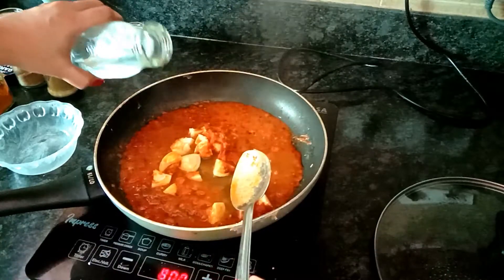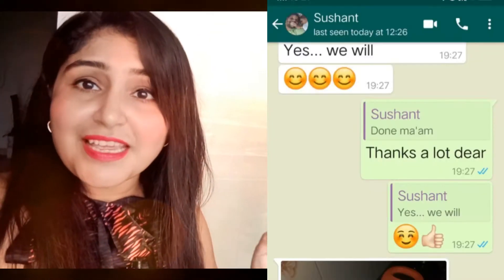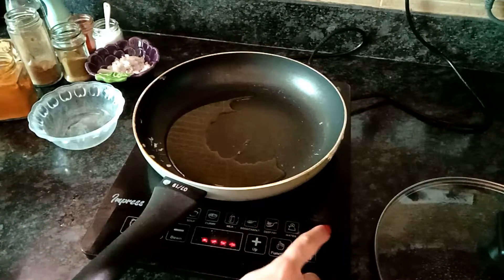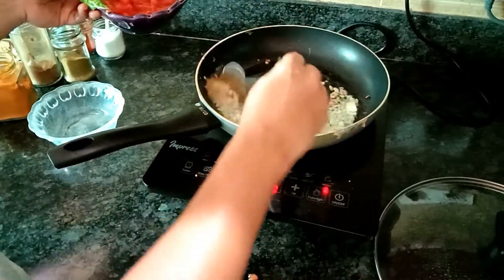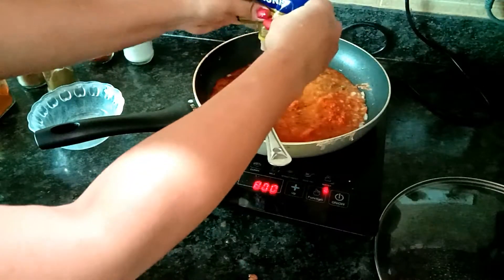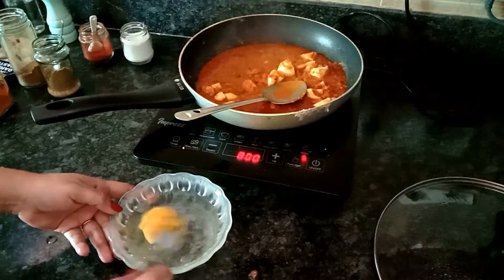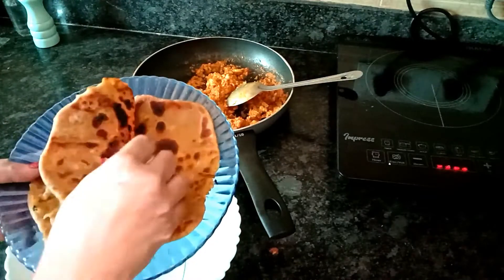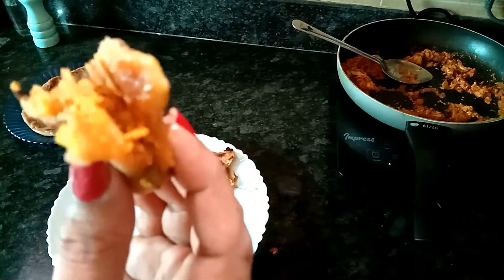Anda Ghotala, Egg Street Food, Make prepare cook Famous Indian Egg snack, spicy and quick recepie !!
I share with my audience every week about the places worth visiting, the food that all should try out, new fashion, beauty hacks and tips and much more about life and lifestyle related ideas. To enjoy a good life, you really don’t have to spend a lot of money, just keep it simple. Simply CITY !!